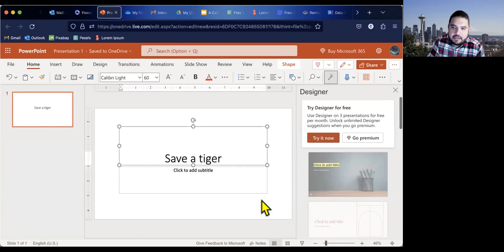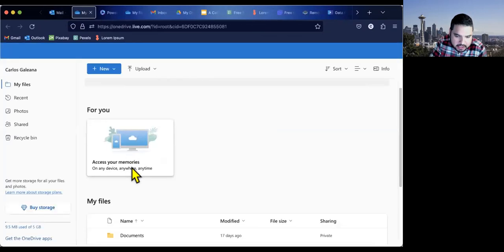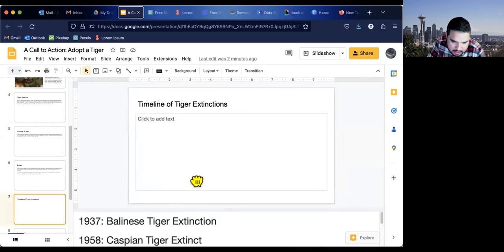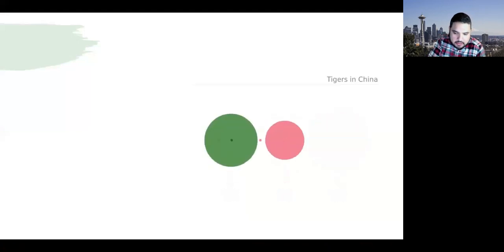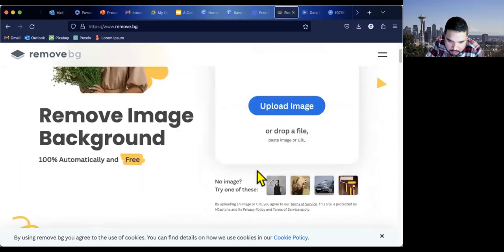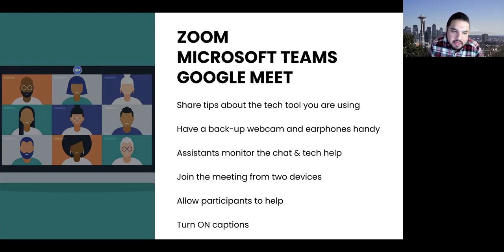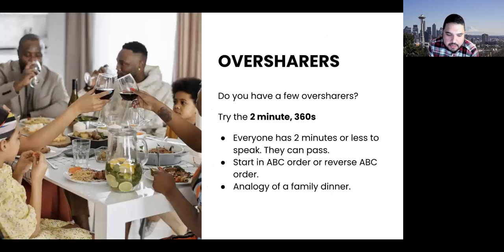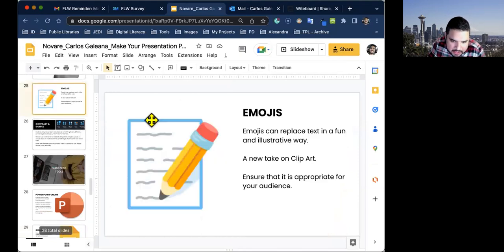Make Your Presentations Pop!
Do you have an upcoming presentation in the workplace? Learn how to improve your presentation skills virtually and in person, and explore slideshow design best practices and facilitation tips. Learn how to reach your audience and make your slides pop!

At the end of this one-hour webinar, participants will:

Learn to quickly improve your Powerpoint, Google Slides, and Canva project.

Learn about transitions, animations, presentation design, do’s, and don’ts.

Facilitation tips when working with interrupters and oversharers.

Access a list of resources, apps, articles, and videos.

This webinar will interest Library staff who lead programs for adult learners and meetings for colleagues and stakeholders.